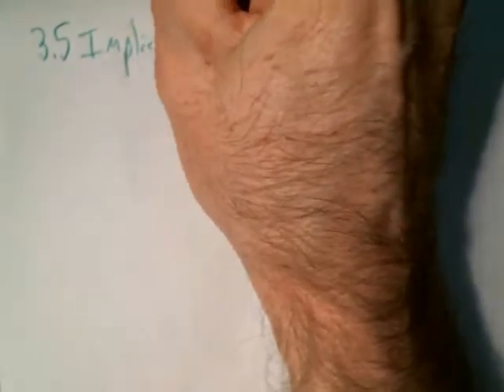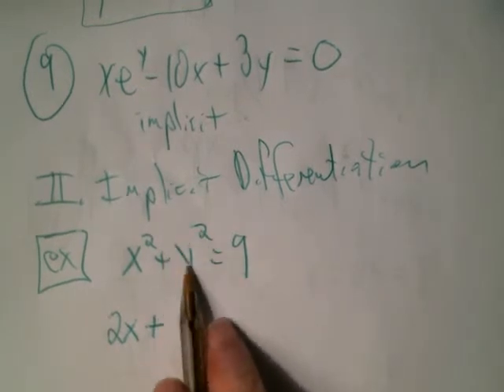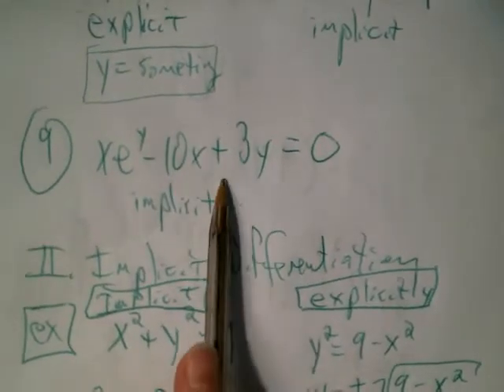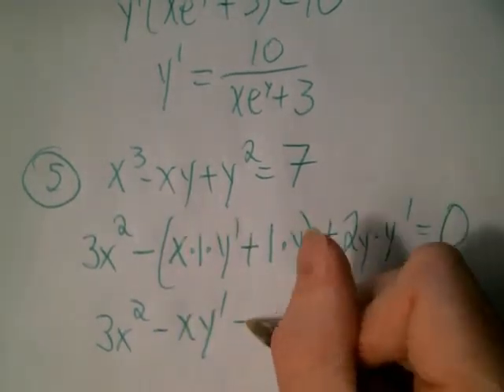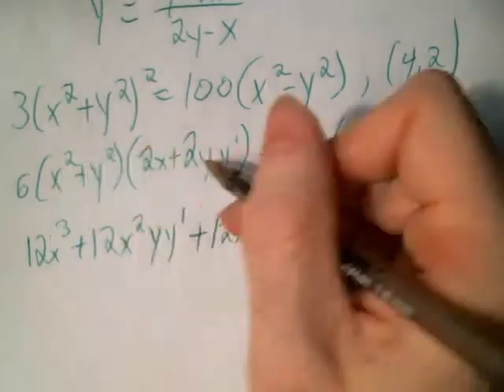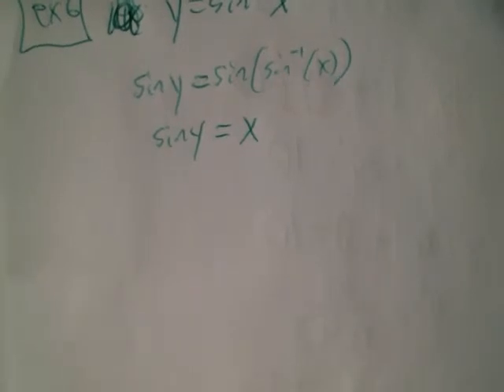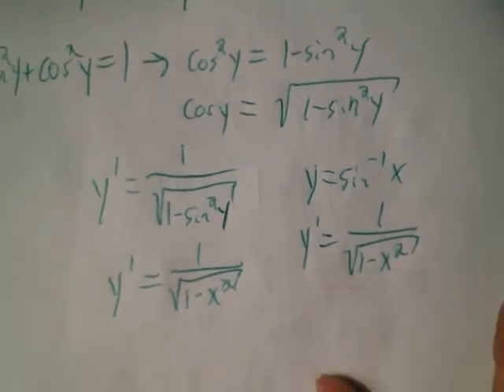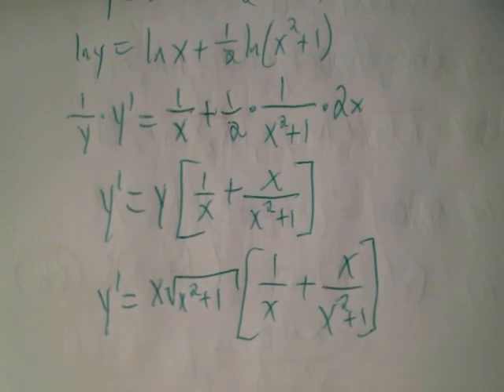1610 3 5